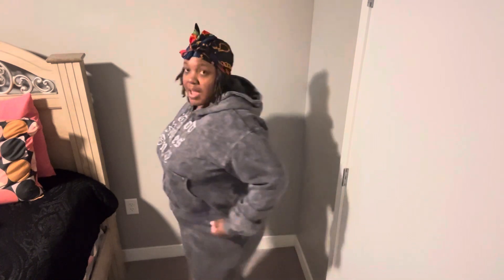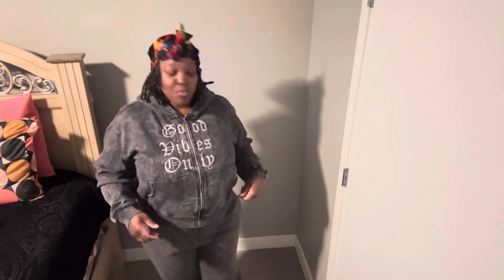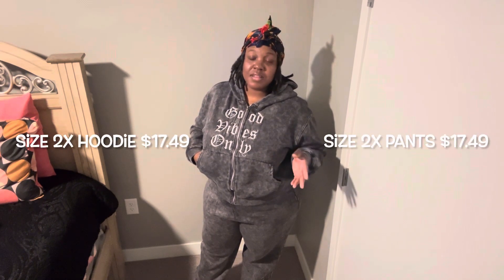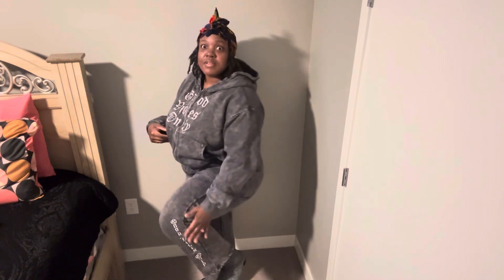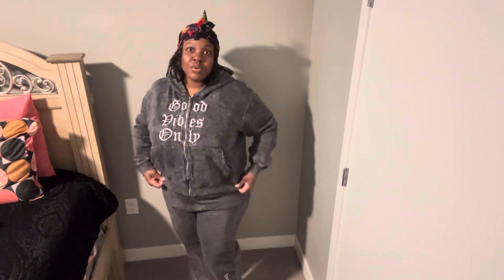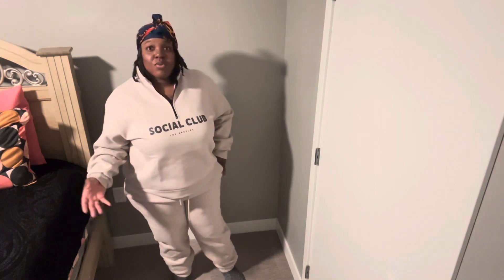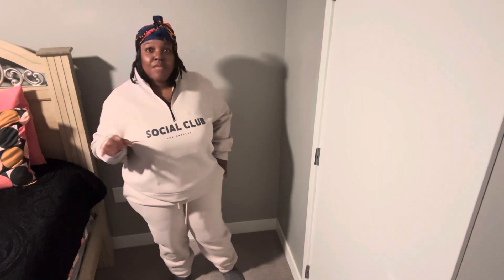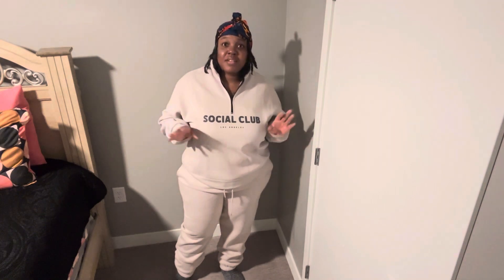PLUS SIZE TRY-ON HAUL 💋 FASHION NOVA 2 PIECE SETS FOR CURVY WOMEN